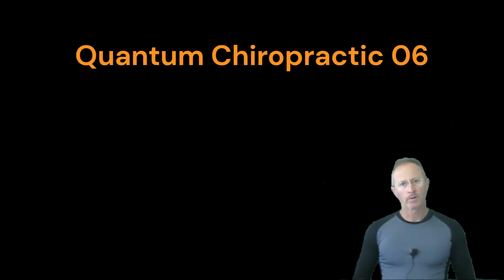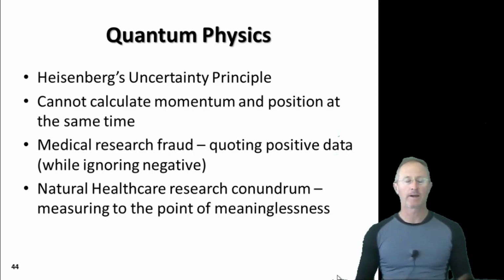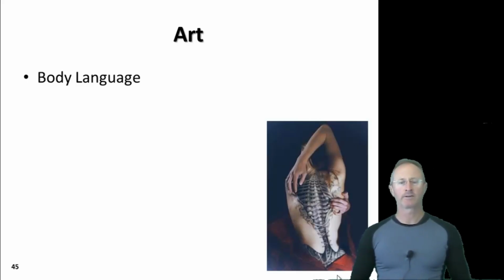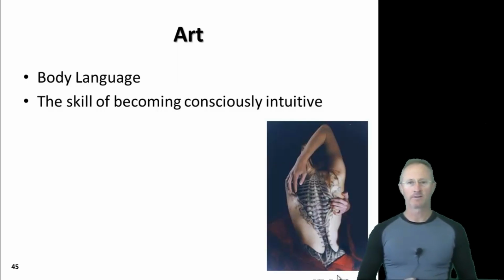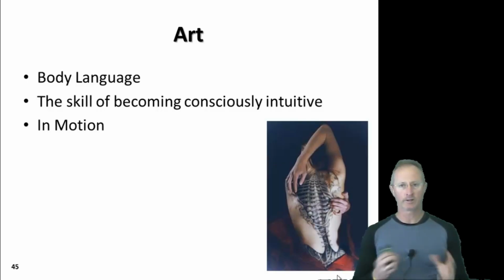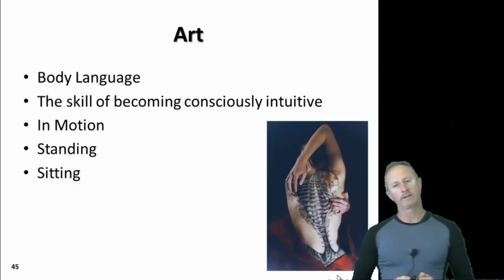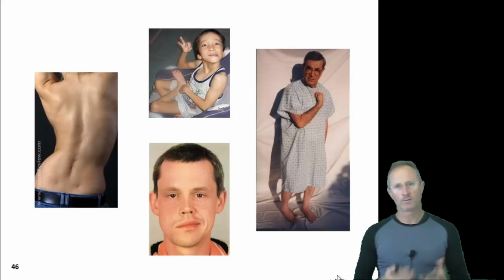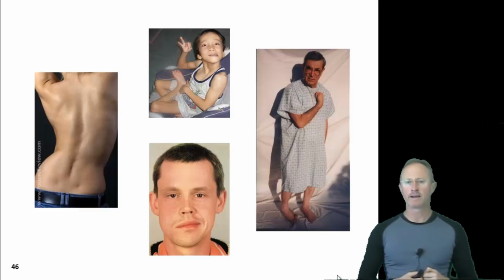Quantum Chiropractic 06 - Similarity between modern quantum sciences & 33 Principles of Chiropractic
Quantum Chiropractic Part 6 - Similarity between modern quantum sciences & 33 Principles of Chiropractic
Dr Nicholas Hodgson explores the similarities between the principles of modern sciences such as Quantum Physics, Quantum Biology, Piezolectricity, Holographic Models and Psychoneuroimmunology; with the 33 Principles of Chiropractic as published by RW Stephenson in 1927.
This episode:
Quantum Physics – Heisenberg’s Uncertainty Principle, Medical Research – Ben Goldacre – TedMed, Art – Body Language: The skill of becoming consciously intuitive, Spears Chiropractic Hospital.